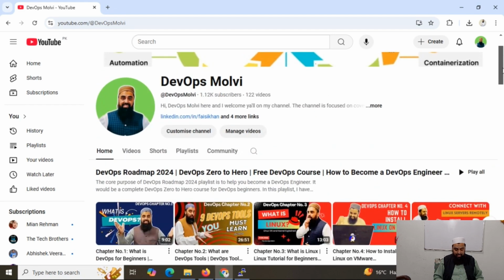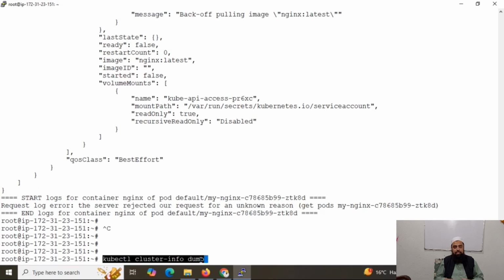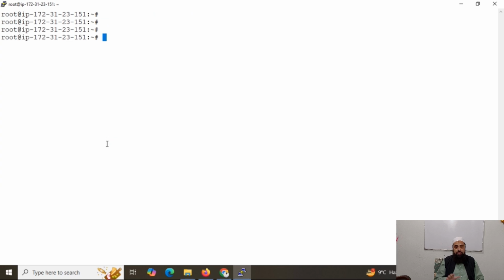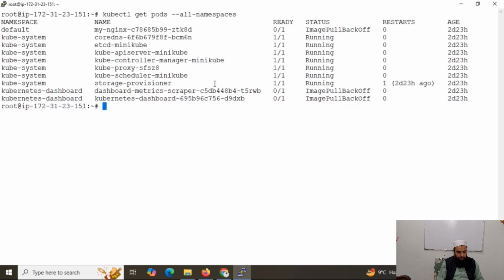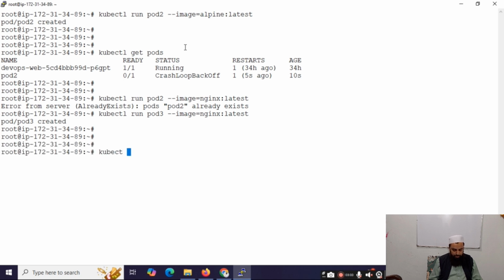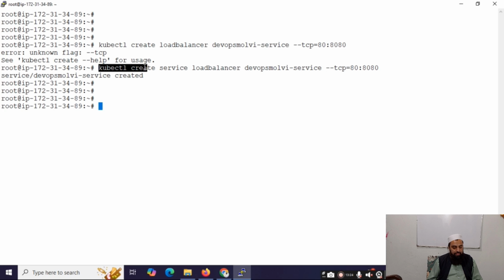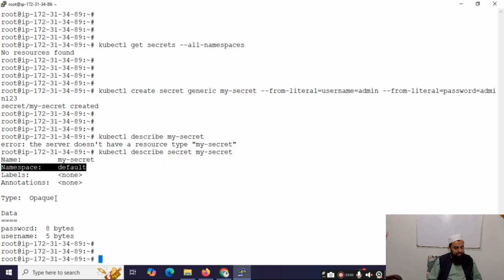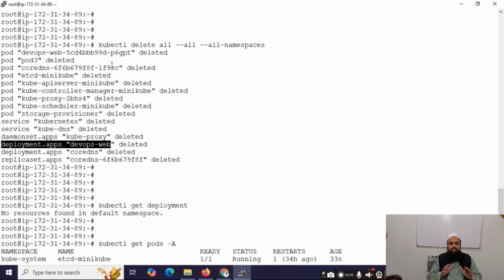Kubectl Cheat Sheet | 50 Essential Kubernetes Commands for Beginners & CKA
Master the command line and ace your K8s certification! 🚀 In Chapter 41 of our DevOps Roadmap 2026, we are moving from theory to action with the Ultimate Kubectl Cheat Sheet.
If you want to pass the CKA 2026 exam, speed and accuracy with kubectl are non-negotiable. In this tutorial, we cover the TOP 50 Essential Kubectl Commands that every DevOps Engineer and Kubernetes Administrator must know—from basic resource management to advanced troubleshooting.

What you will learn in this Kubectl Guide:
✅ Core Commands: get, describe, logs, and explain.
✅ Imperative vs Declarative: Mastering kubectl run, create, and apply.
✅ Cluster Management: Managing Pods, Deployments, and Services like a pro.
✅ Troubleshooting: Using exec, top, and describe to fix issues fast.

00:00 Introduction to DevOps Roadmap 2026
02:16 Running your first Kubectl command
03:55 How to use kubectl help (CKA Tip)
09:22 kubectl get nodes – Checking Cluster Status
15:25 kubectl get namespaces – View K8s Environments
17:52 kubectl config set-context – Changing Namespaces
21:08 kubectl get pods – Listing Active Workloads
27:32 kubectl logs – How to see logs of a Pod
30:16 kubectl run – Creating Pods using Docker Images
33:46 kubectl get deployments – Managing ReplicaSets
36:24 kubectl get services – Viewing K8s Networking
40:15 kubectl get configmaps – Checking Configurations
44:19 kubectl get secrets – Managing Sensitive Data
47:26 kubectl get replicasets – Scaling & Maintenance

Master the most in-demand tools with these comprehensive guides:
☁️ Cloud Certifications